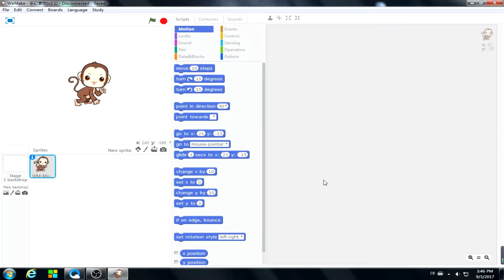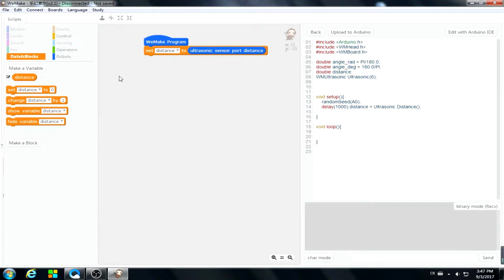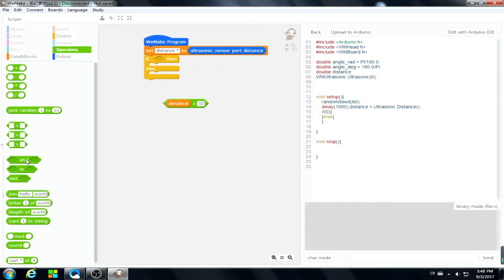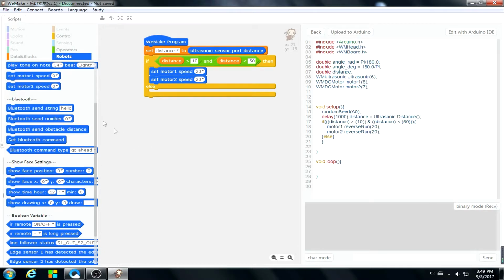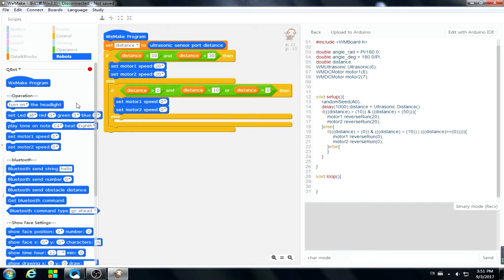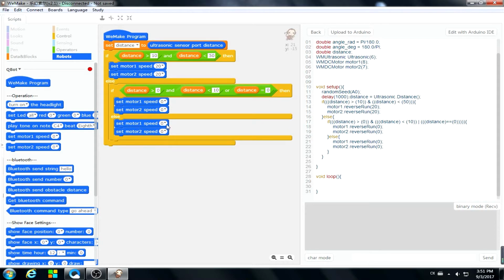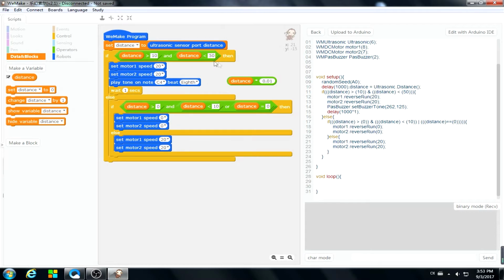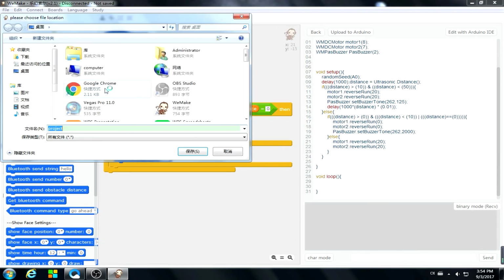How to make Qbot alarm and stop running while facing the obstacle